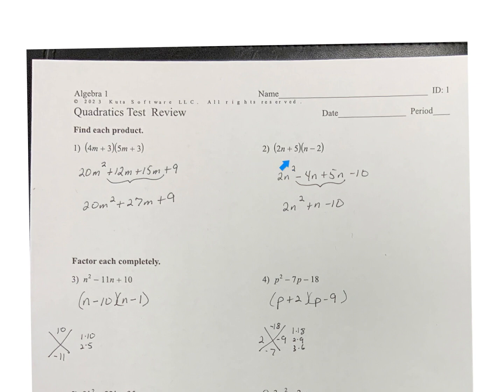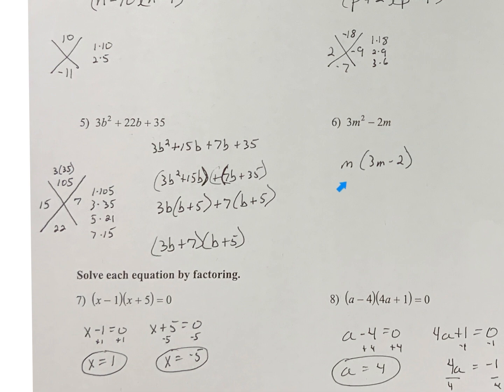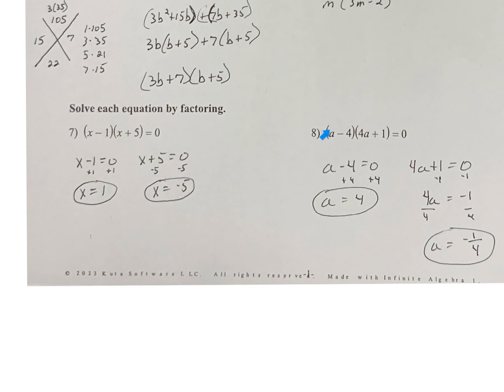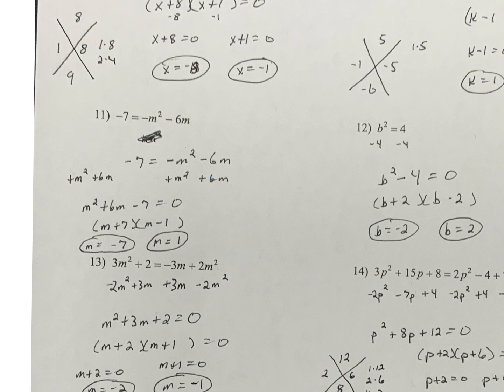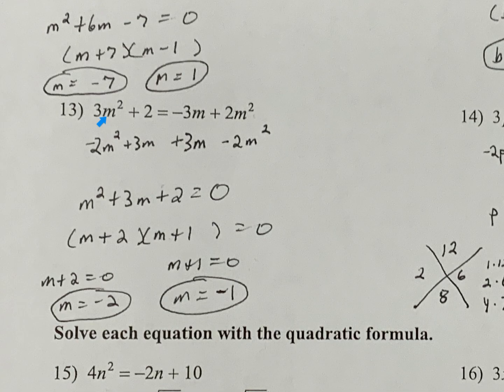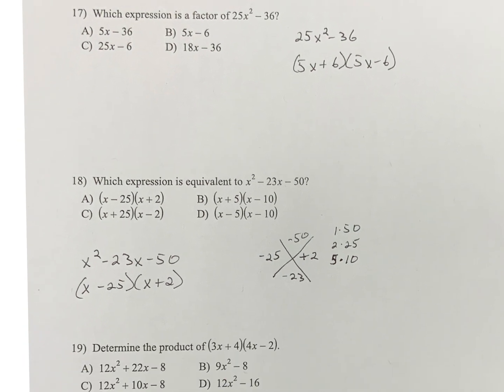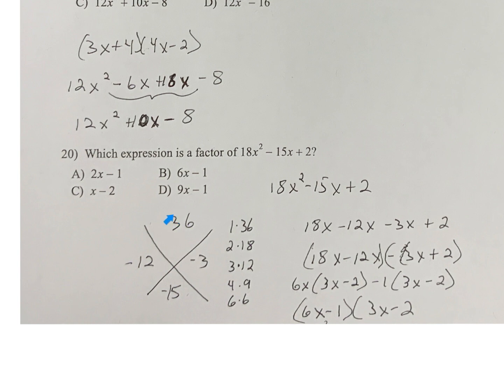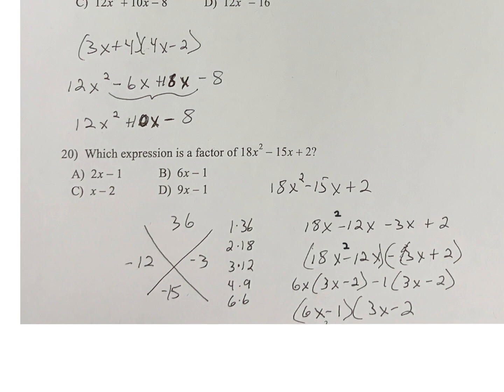Quadratics Test Review